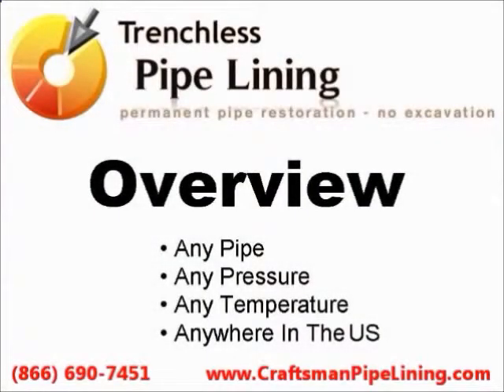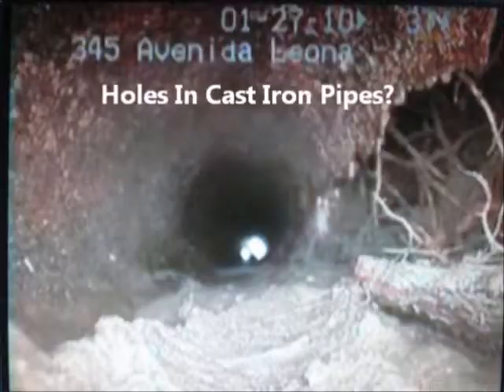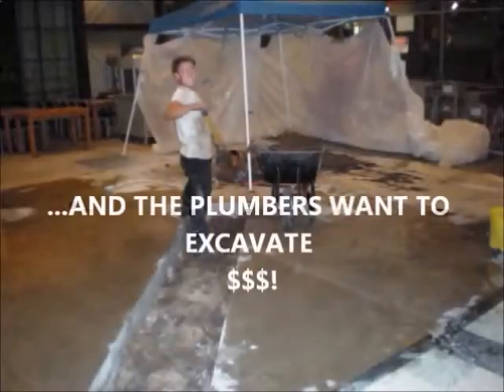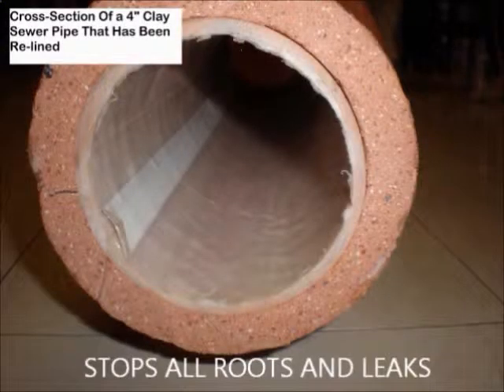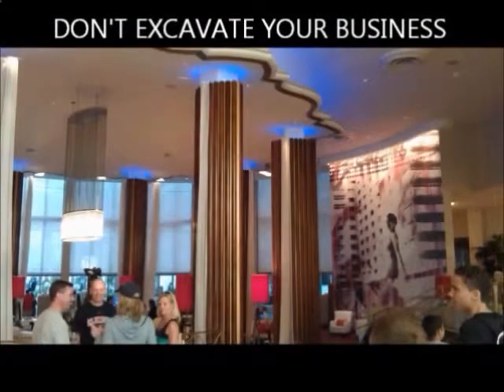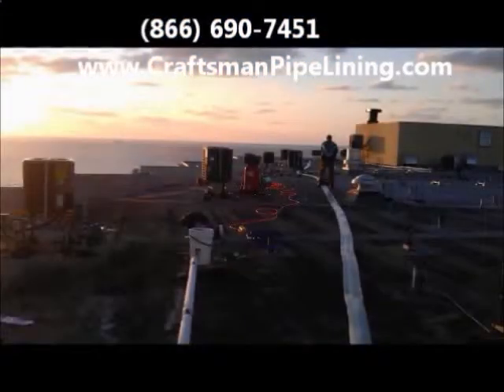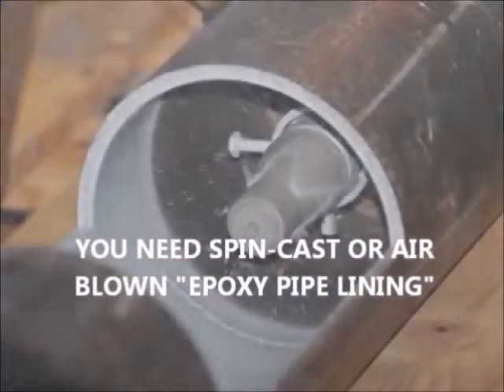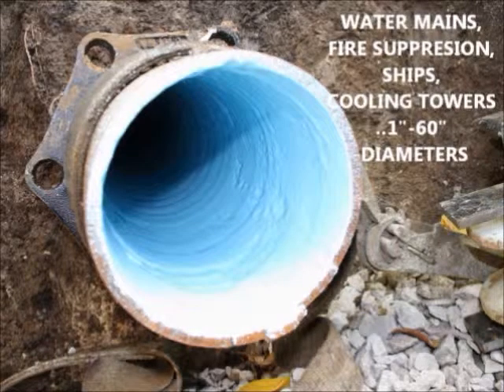Kansas City Pipe Lining Trenchless Sewer Company Explains Relining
Kansas City Trenchless sewer pipe lining company explains CIPP Epoxy pipe replacement. Best pipe liner sleeving service contractor using relining technology.

Epoxy spray pipe lining rehabilitates pressurized water mains, fire suppression pipes and heated industrial pipes ranging from 4″ to 24″ in diameter. The epoxy spray coating seals leaking pipes with an anti corrosion coating centrifugally spraying 1 to 7.5 millimeters of a solvent-free, protective epoxy coating onto the inner surface of the pipe. The epoxy pipe lining process removes all pipe corrosion and tuberculation and restores the pressure and flow requirements of the fire hydrant pipe or drinking water pipe. This tough trenchless epoxy pipe coating process can rehabilitate 550 feet of rusted blocked pipes at one time, and protects against future corrosion and buildup without the cost and disruption of excavation and replacement. Trenchless sewer pipe lining company explains CIPP Epoxy pipe replacement. Best pipe liner sleeving service contractor using trenchless technology.